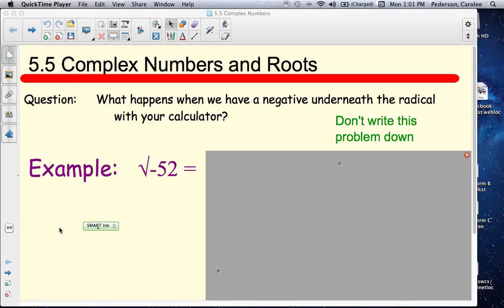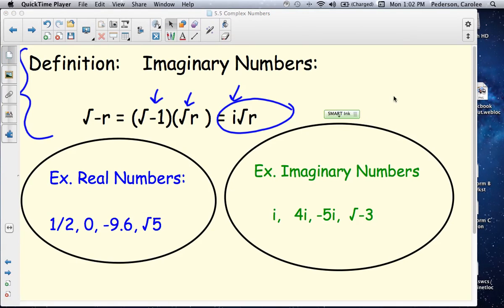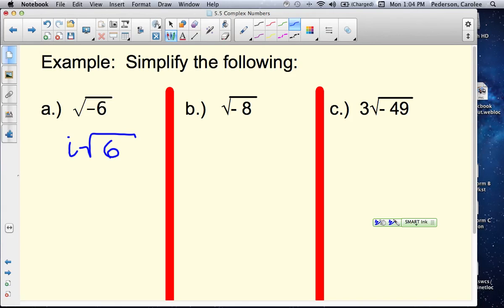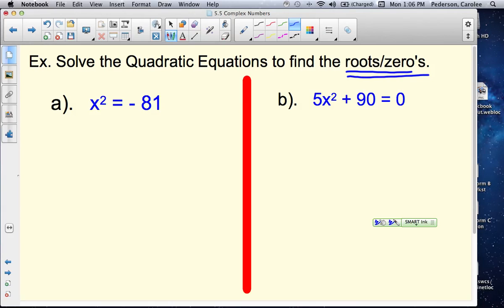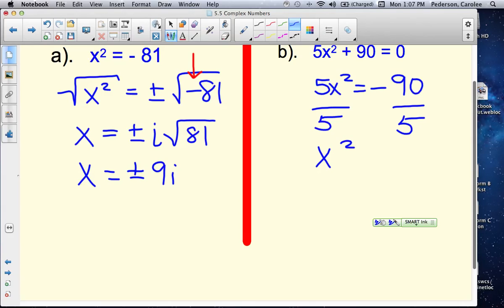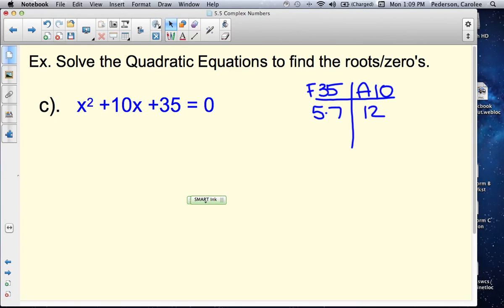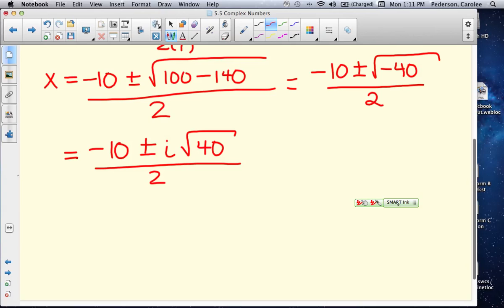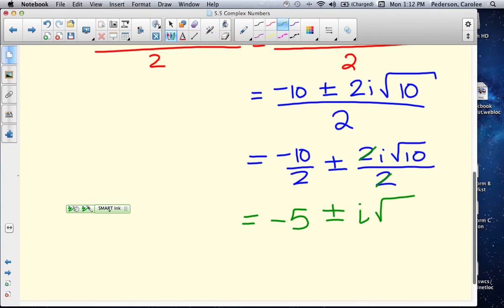5 5 Part 1 Algebra II